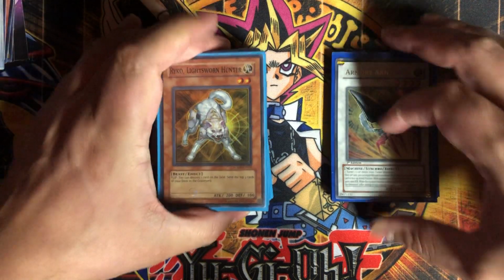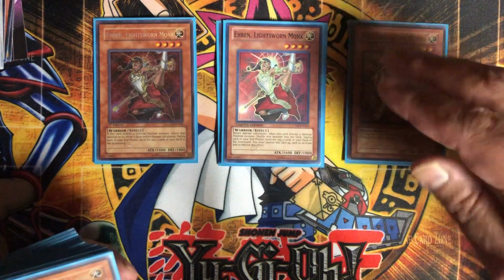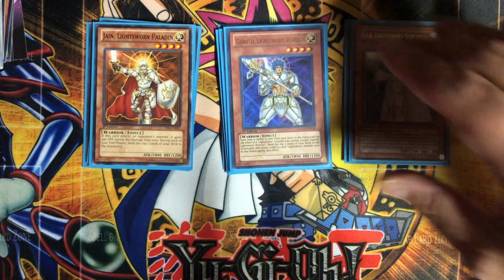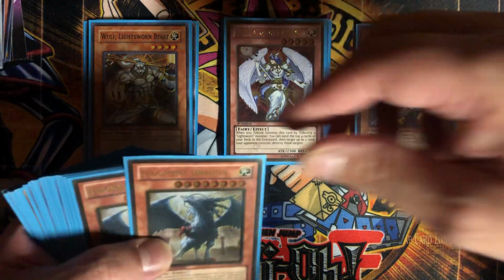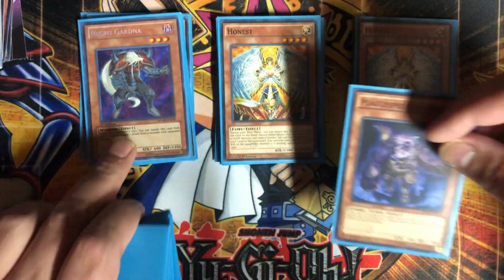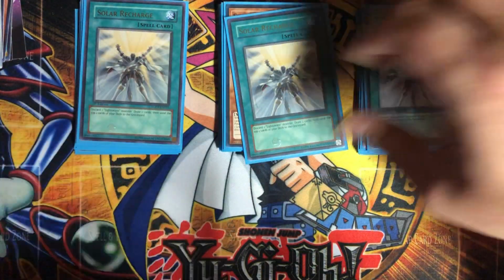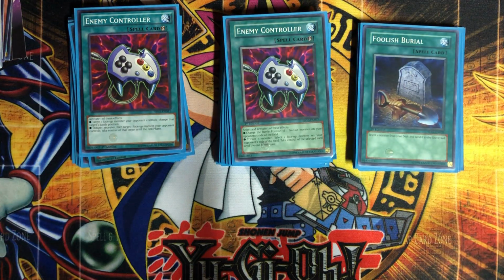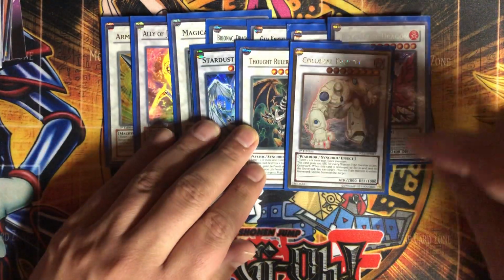Lightsworn Deck | Edison Format 2021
I am giving the Edison format a try, so for my first build I decided on the classic Lightsworn deck.